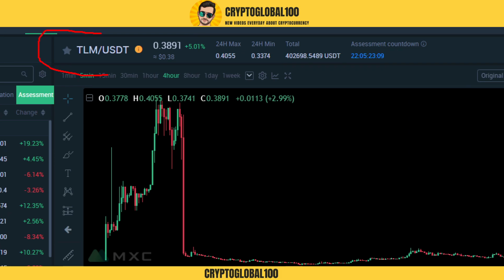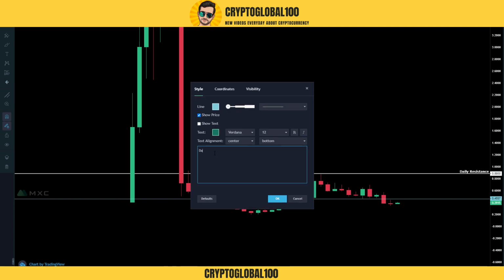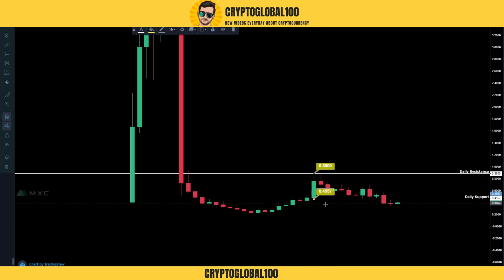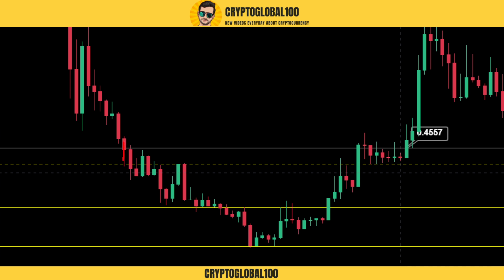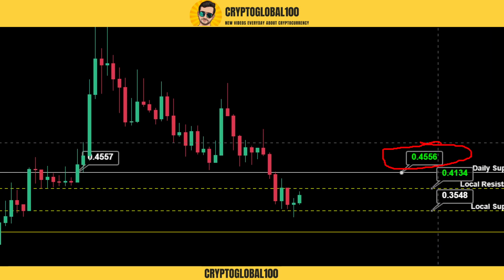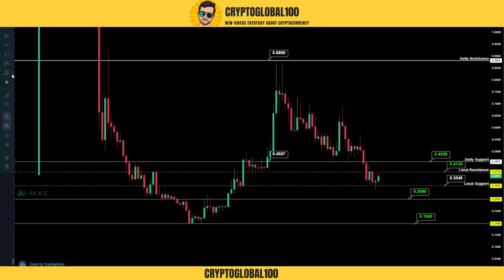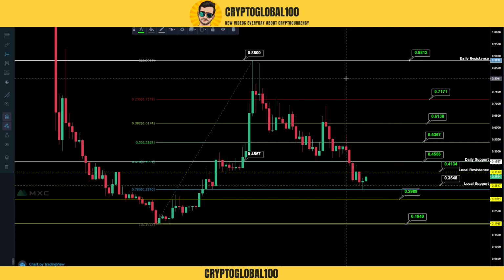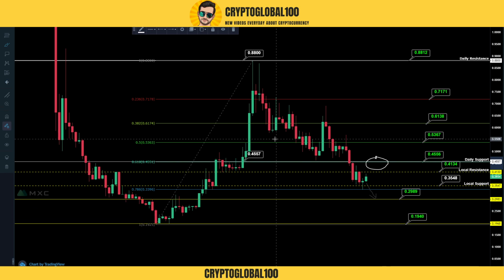TLM Price Prediction [UPDATE] | TLM Coin Price Prediction | Alien Worlds Price Prediction